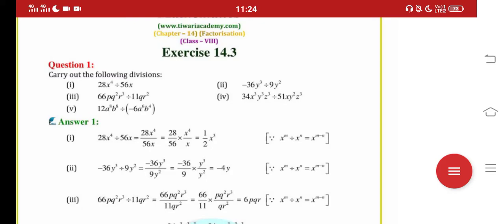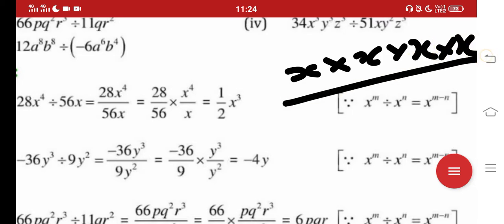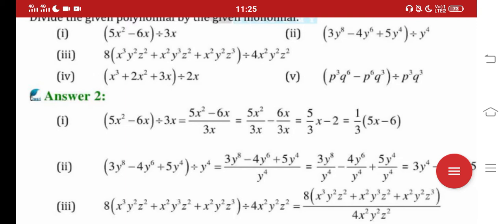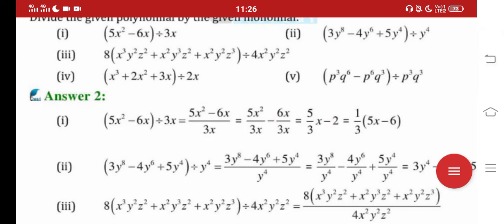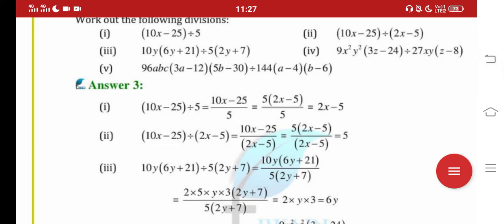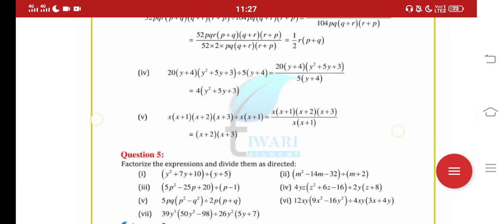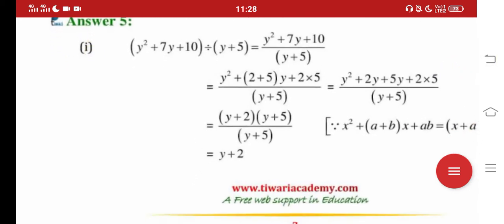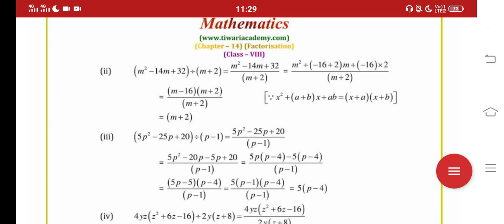NCERT class 8 Maths chapter 14 solution | Factorisation |exercise 14.3